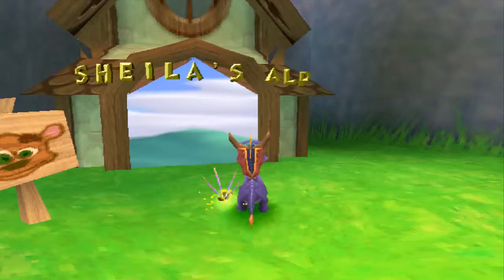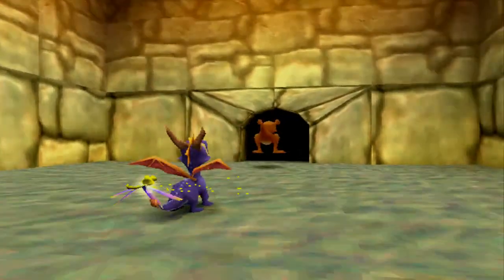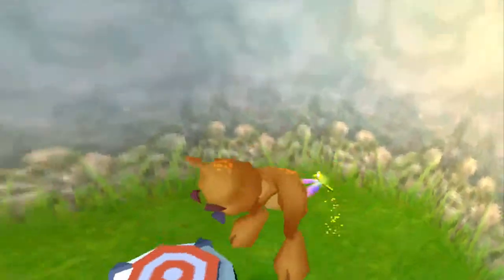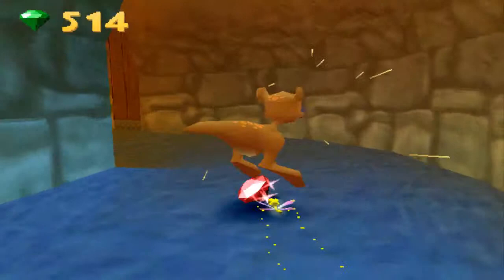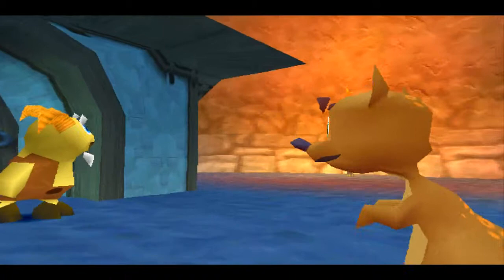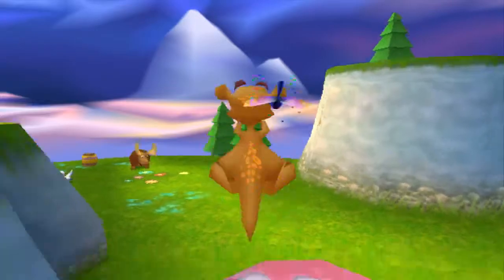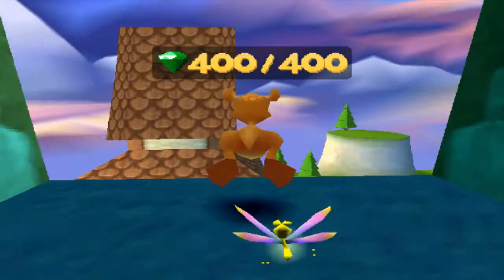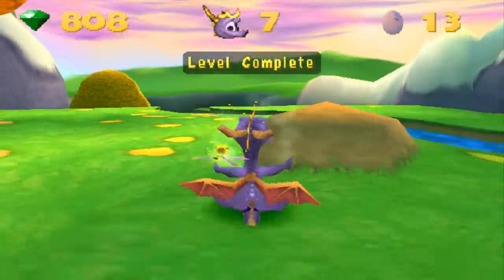Let's Play Spyro: Year of the Dragon - Episode 4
In this episode we travel through Sheila's Alp because as you may already assume it is overrun by rhynocs! After collecting all the gems eggs we head back to Sunrise Spring just in time for Hunter to make googly eyes at Bianca (chick who stole the dragon eggs)